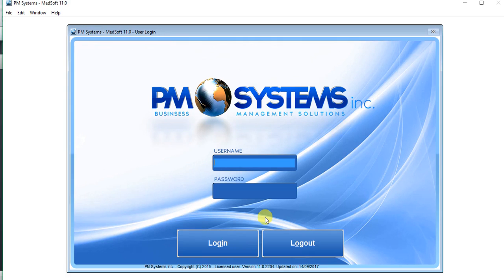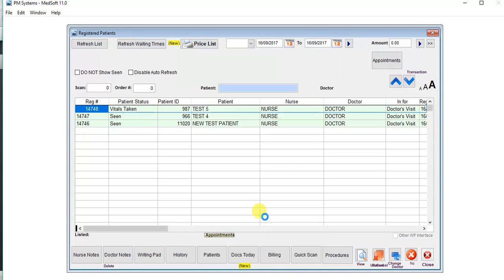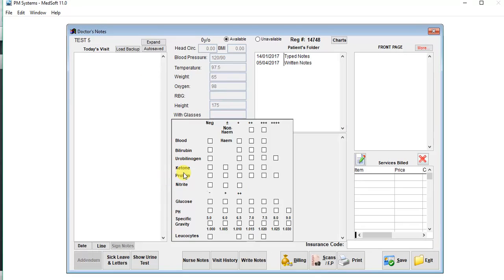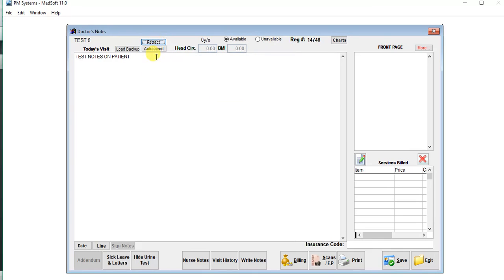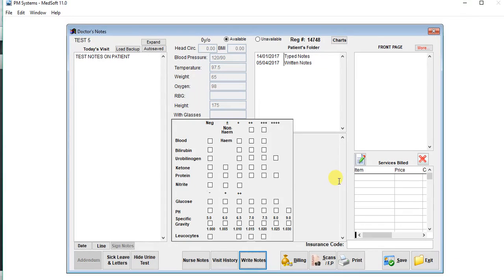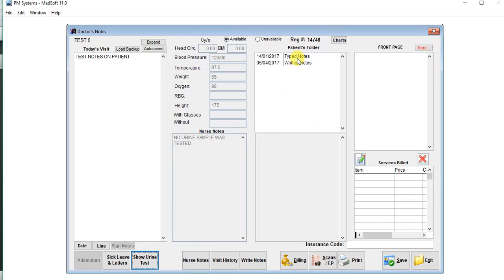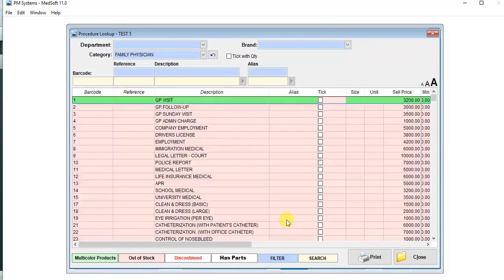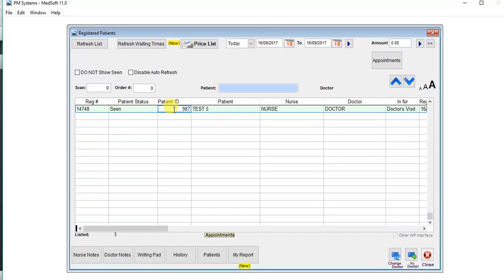Medical Management Software - Doctor Module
At PM Systems we believe in professional delivery of products and services to all customers with the aim to assist them in having more control of their businesses by equipping them with powerful tools that ensure efficiency. We believe that every business is unique and that they should be treated as such; hence our fully customizable solutions for a broad scope of industries, designed at the request of the customer

Call for a remote presentation